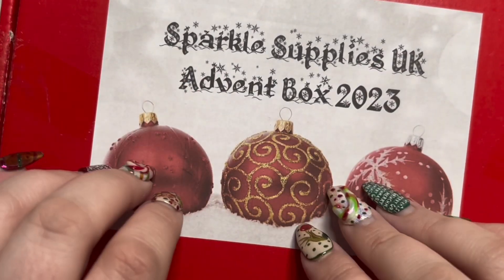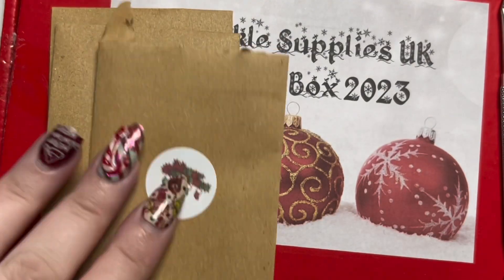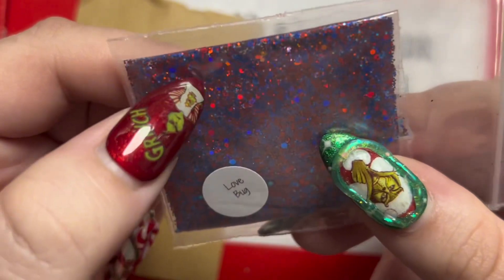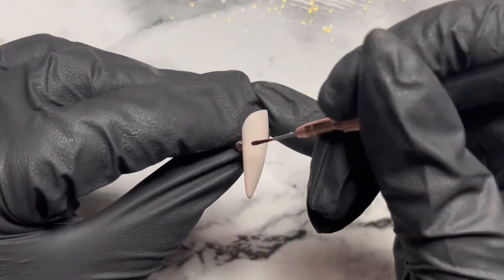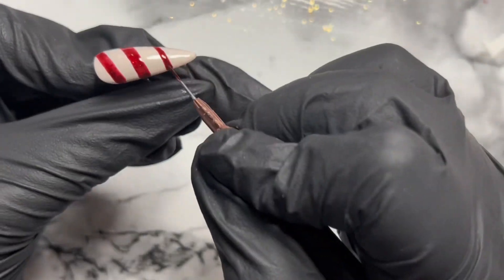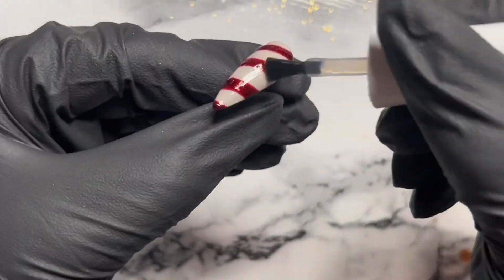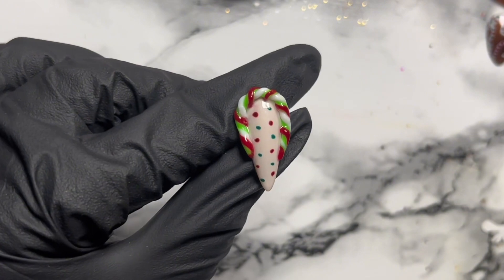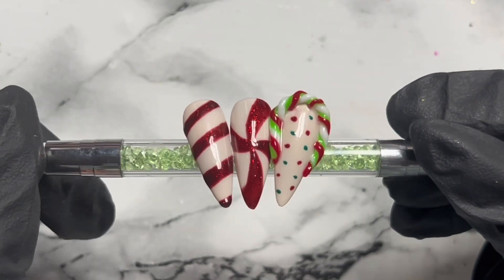Candy cane nails | easy Christmas nail art | 3D candy cane nails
Hi lovelies!

As promised here’s the second of the trio of videos going up today! This one is 3 super easy and quick candy cane nail art tutorials!

Brands used
Madam glam gel polish
Dali artistic gel polish
Urban graffiti gel polish
Temu sculpting gel

I hope you enjoyed watching this one, I love candy cane nails!